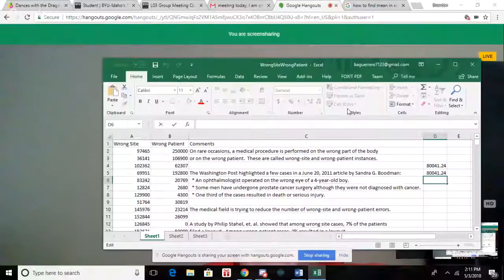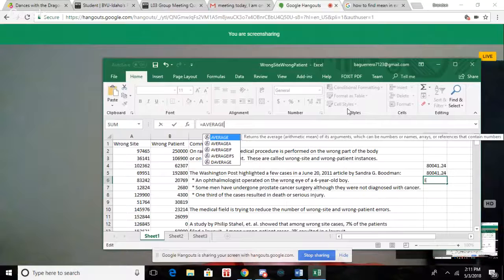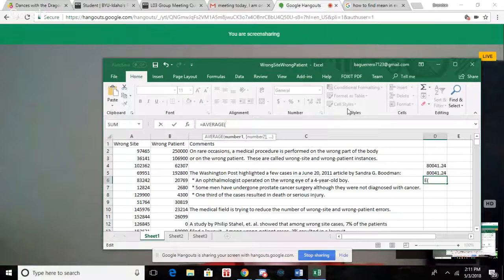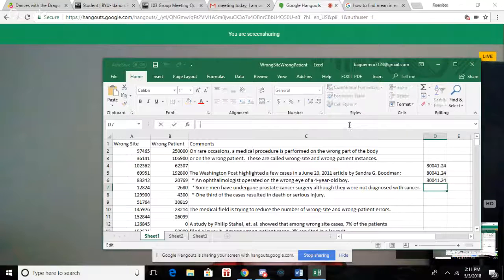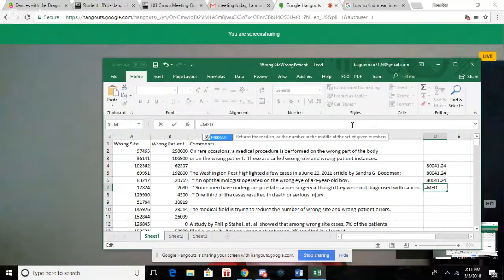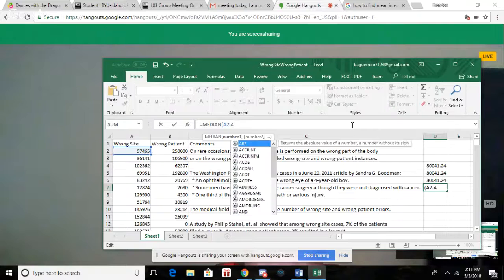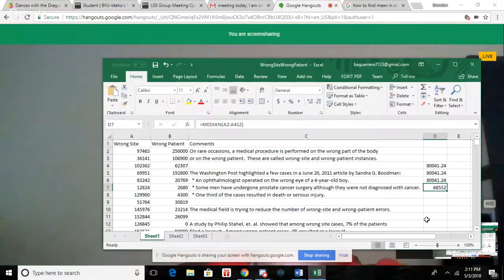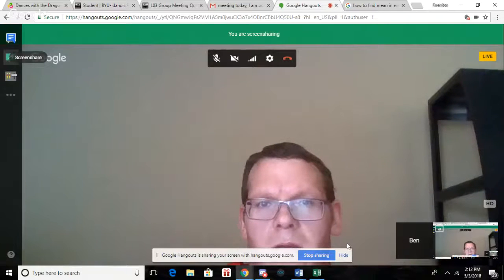Statistics lesson 3